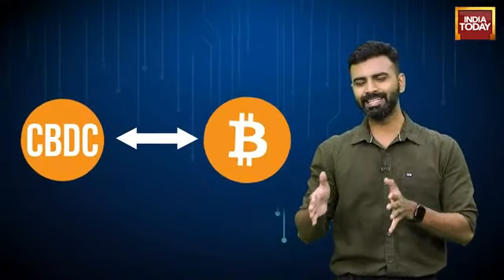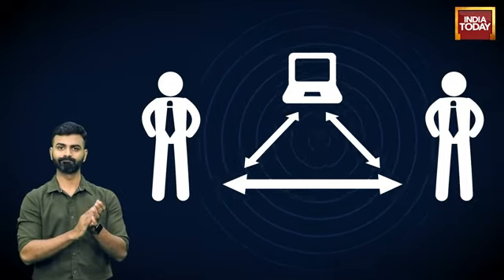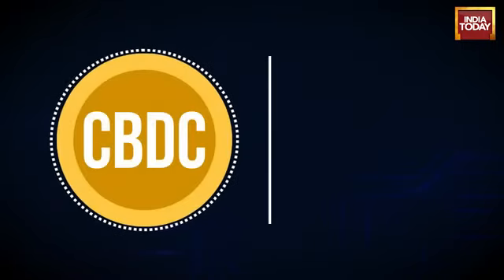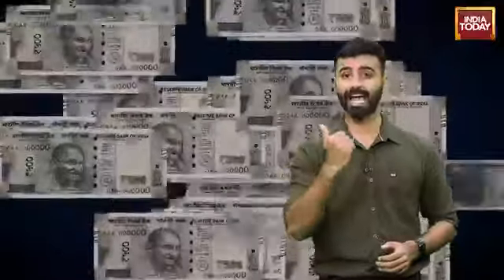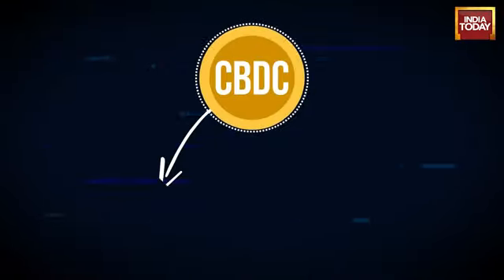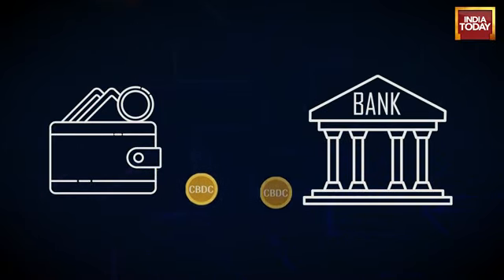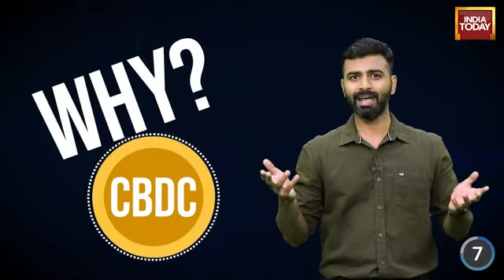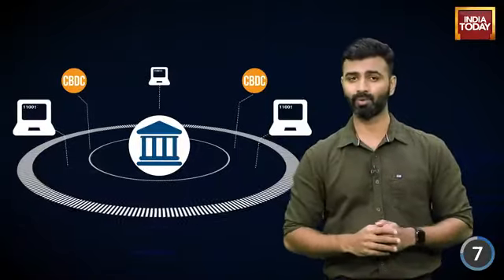Will India's e-Rupee CBDC make managing money easier? How does it affect crypto? We find out